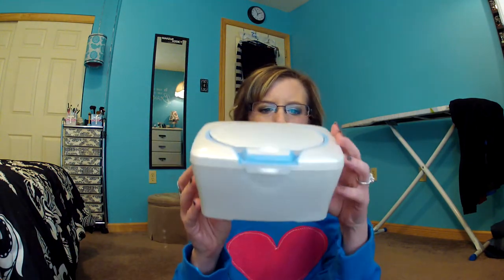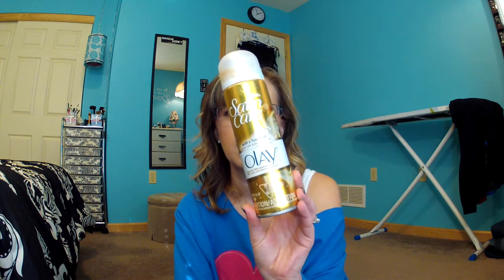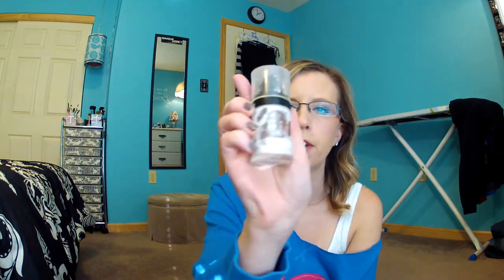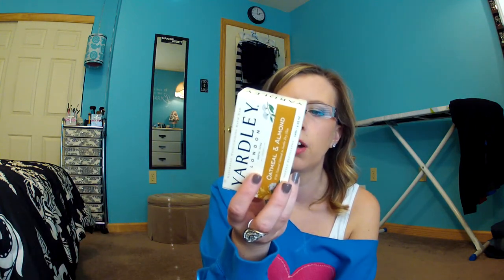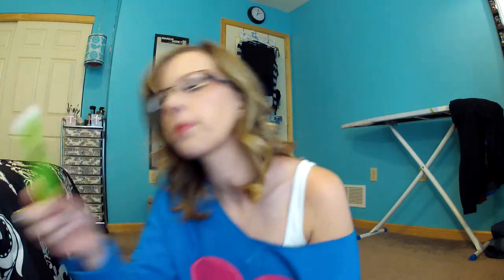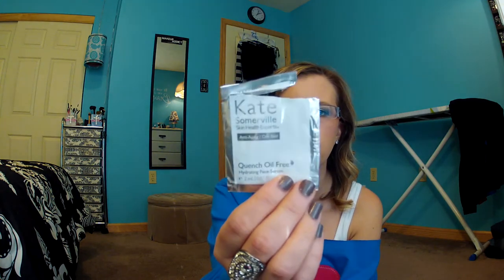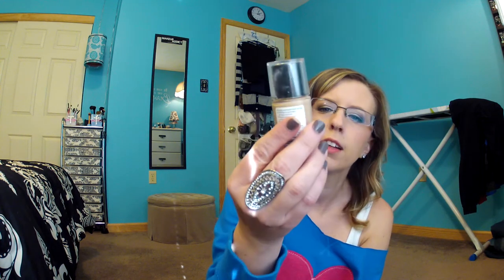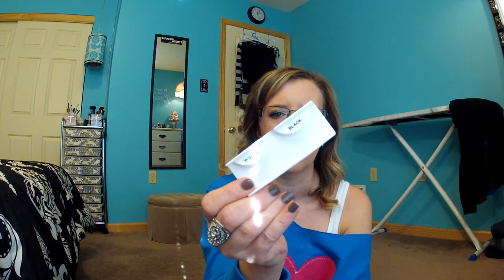EMPTIES.....PRODUCTS I HAVE USED UP IN OCTOBER/NOVEMBER!!!!!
I noticed a bit of light was shining in the window while I was filming.  Sorry if it is a bit distracting.  I didn't think it was too bad.

On my nails:  NYC Persistent Putty

Also on Etsy